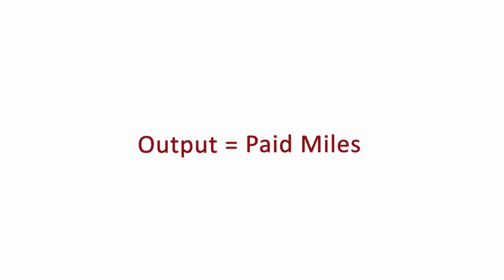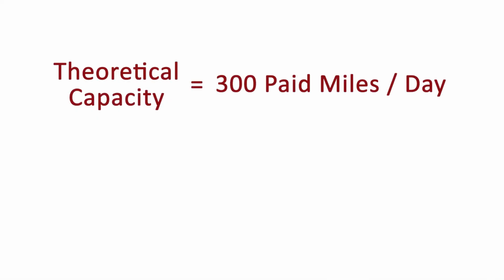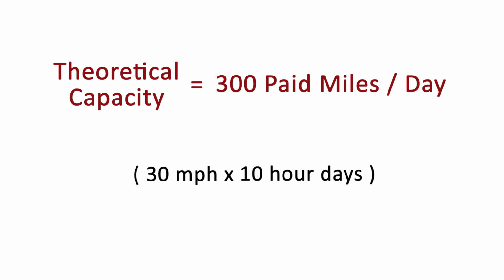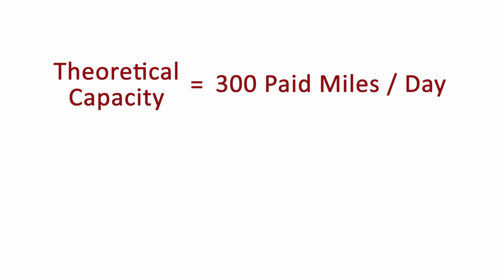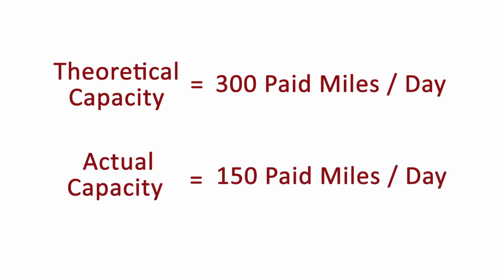Actual Capacity and Theoretical Capacity Compared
What is the reason for a discrepancy between Theoretical (Design) Capacity and Actual (Practical) Capacity? Why are these two rarely the same number? Watch this video to understand this with the example of a taxi driver.